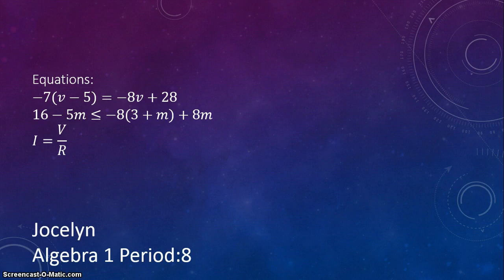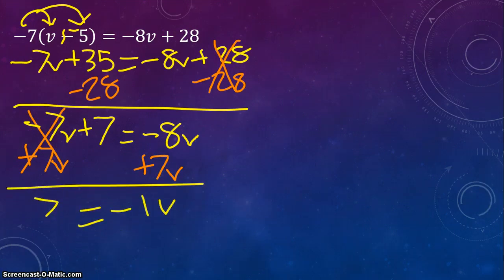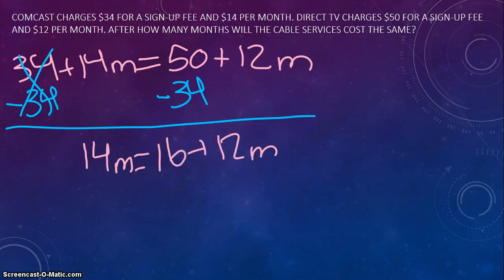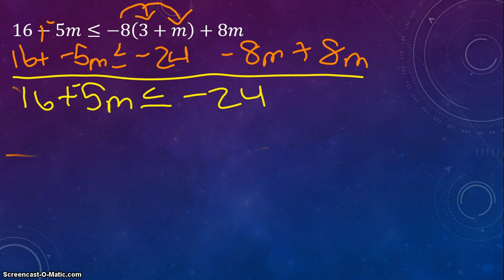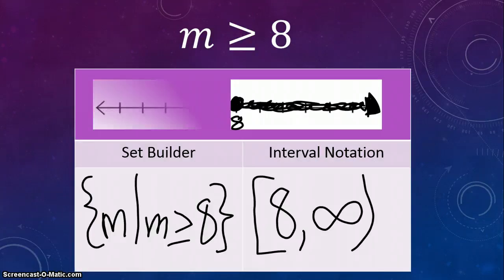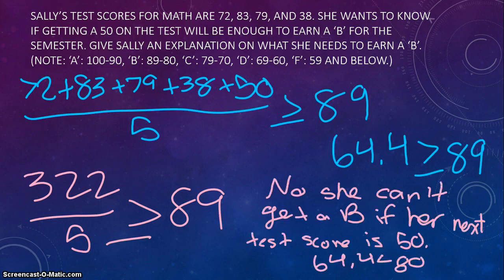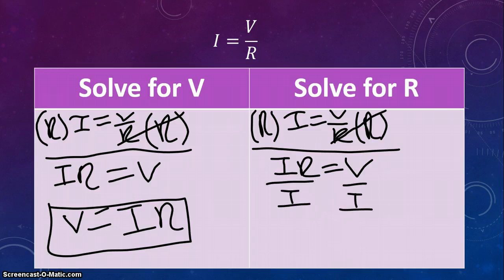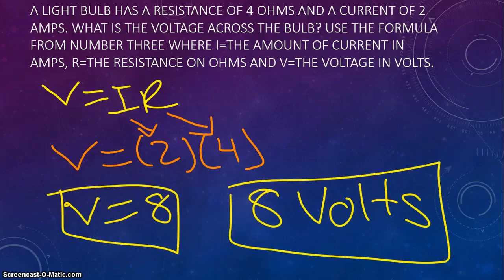Unit 2 Part 2 PowerPoint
My PowerPoint on my Unit 2 exam. About literals, equations, ineqalities and word problems.